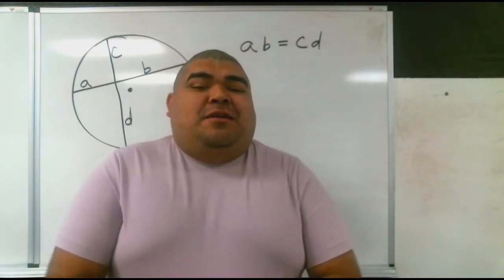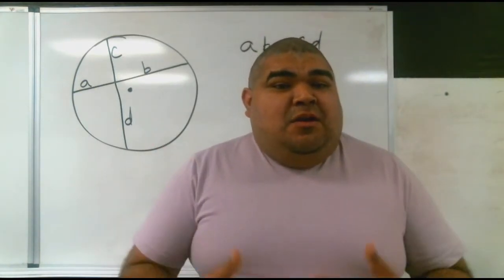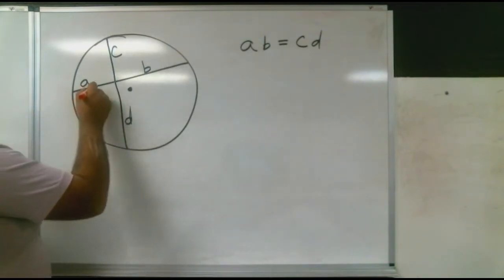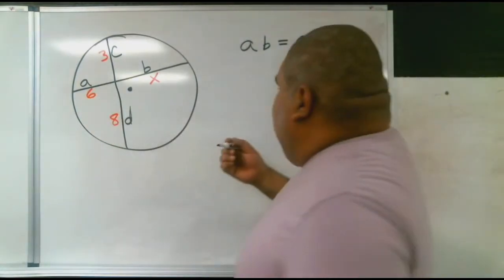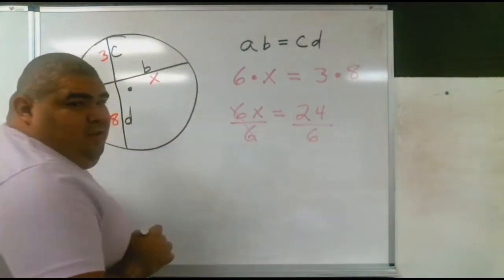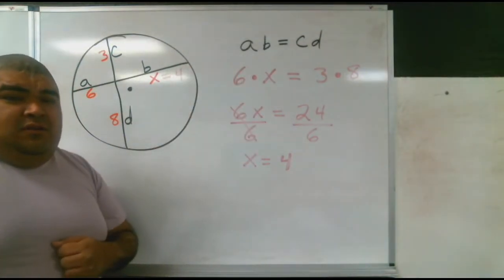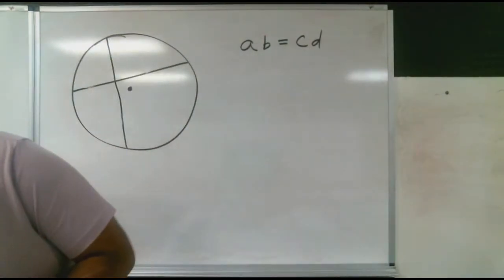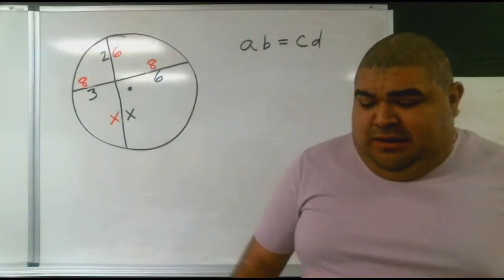Geometry C#7 (2/4/21)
Special segments in a circle